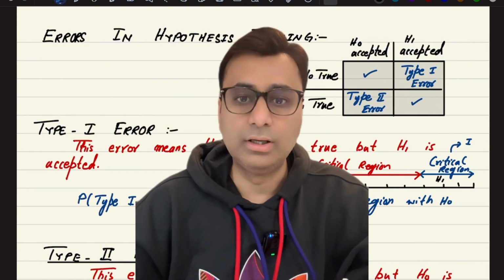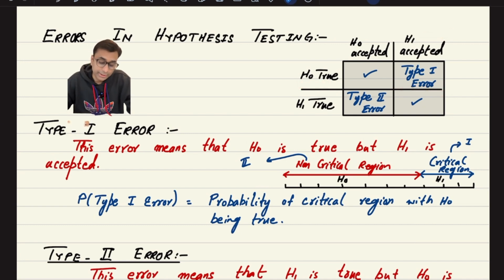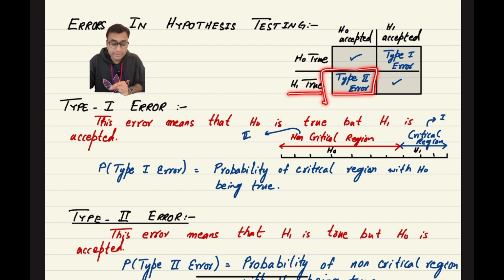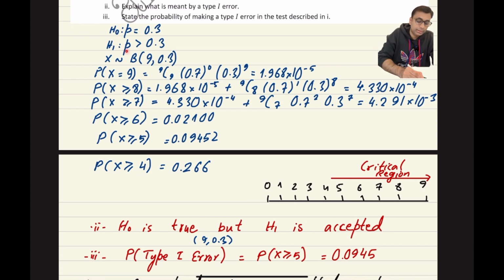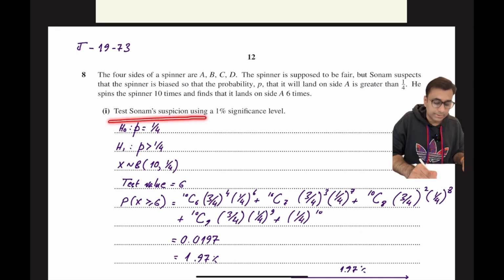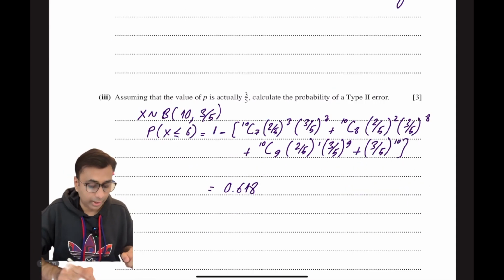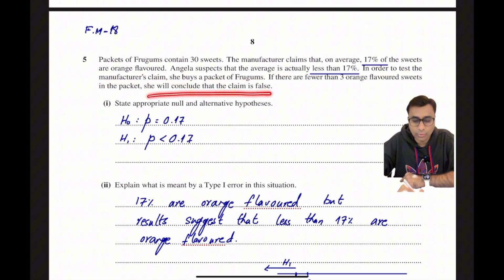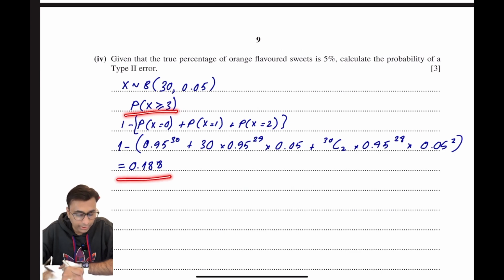TYPE 1 AND TYPE 2 ERROR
HYPOTHESIS TESTING BINOMIAL TYPE-1 AND TYPE-2 ERROR - Arsalan Farrukh

In this Maths education video, we'll be exploring the topic of HYPOTHESIS TESTING and learn how to calculate type-1 error and type-2 error. Whether you're a student, teacher, or just someone who loves Maths, this video will give you a solid understanding of this topic.